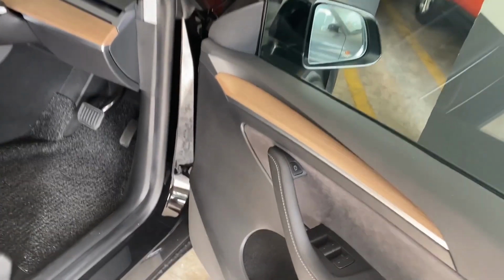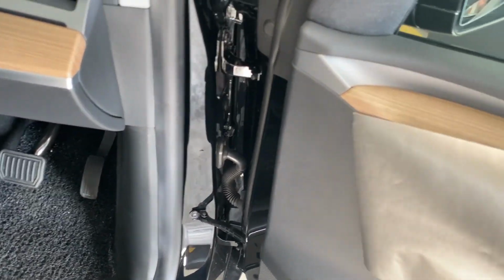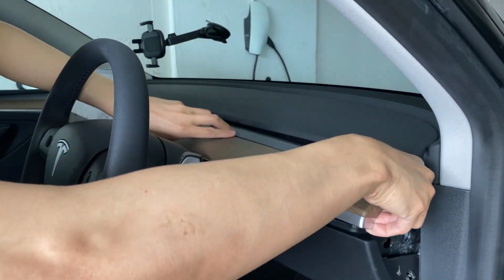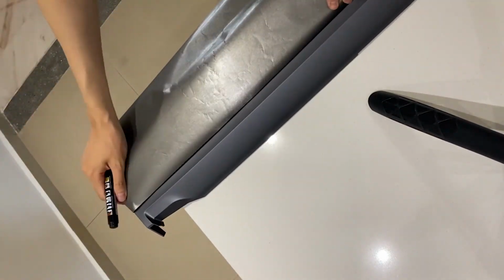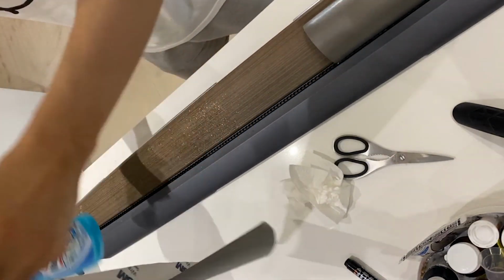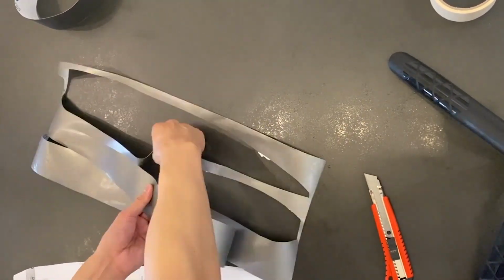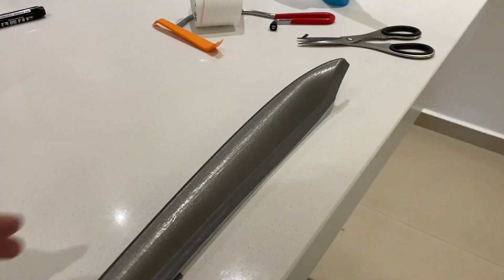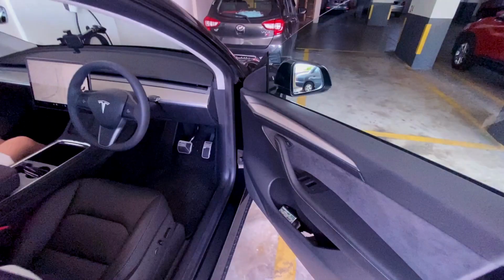Tesla Model Y 2023 in GUN METAL Aluminium | Dash Wrap DIY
Decided that this year, I should wrap my Tesla Model Y interior dashboard in Brushed Gunmetal Aluminum!